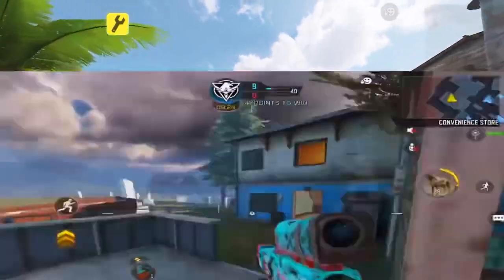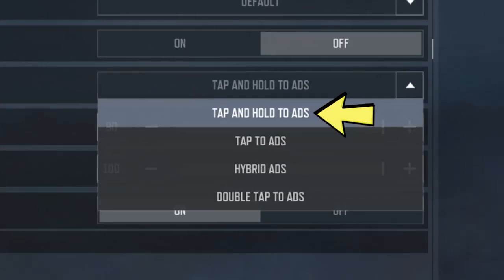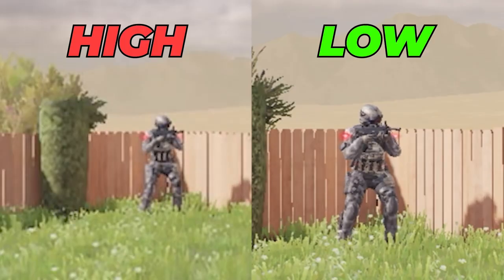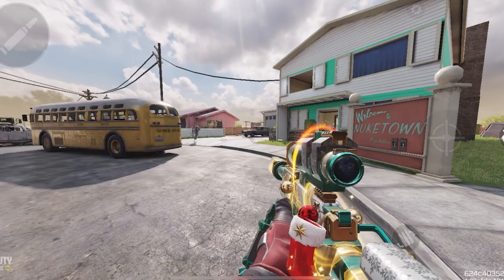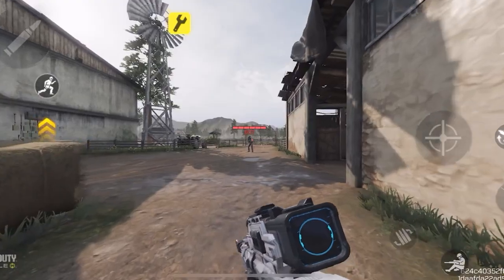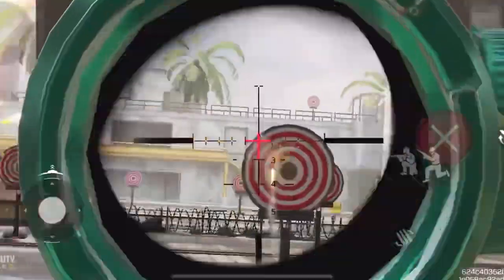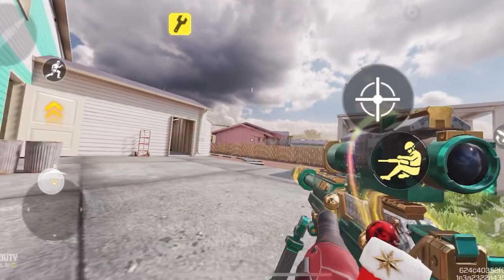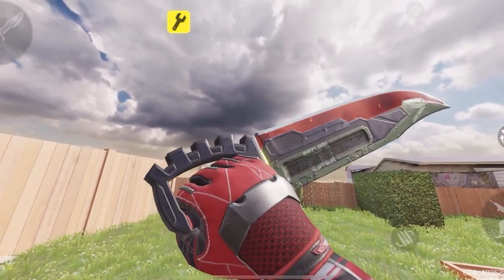HOW TO MASTER QUICKSCOPING IN CODM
Quickscoping in cod mobile is one of the hardest things about sniping in the game. Many players struggle to quick scope properly due to the lack of proper guidance. You might have seen many pro players quick scope with their snipers like it's second nature to them and have wondered how these professional snipers snipe and what tips and tricks they might be using. Well, i this video I will be teaching you how to quick scope in cod mobile without missing a single shot with your sniper. These tips and tricks will make you a pro in quickscoping so sit back relax and enjoy the video as I guide you through how to quick scope in call of duty mobile!